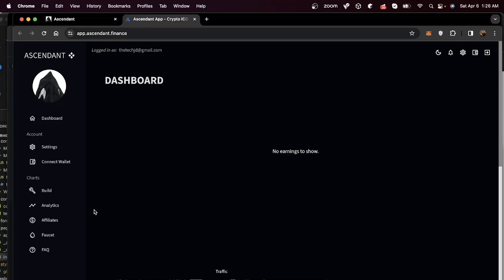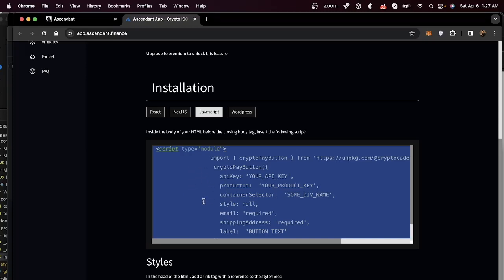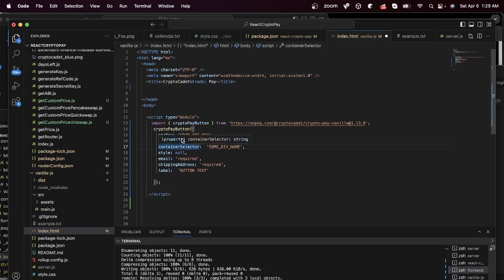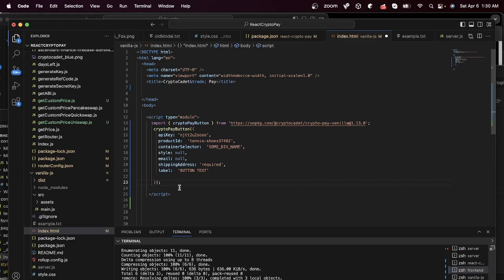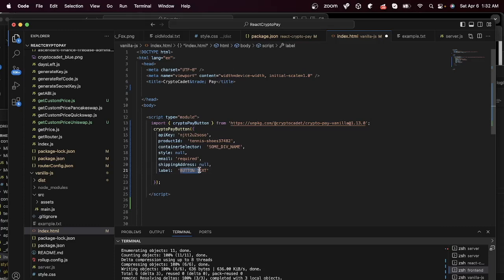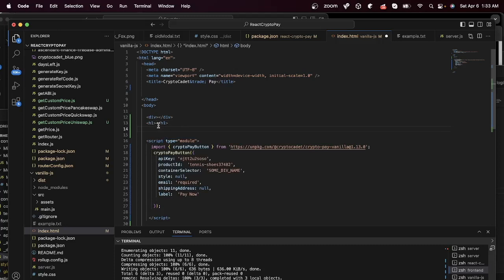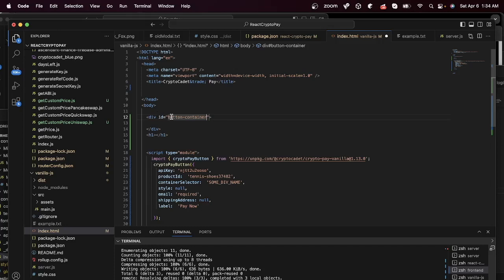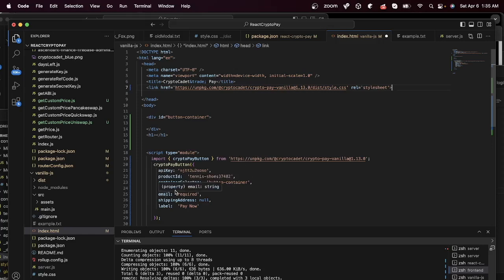CryptoCadet Pay - How to Install Pay Button in Javascript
This is how to install the CryptoCadet Pay Button on your website in Javascript. After building your payment processor, follow these steps to plug in a simple button in your website that will correspond to your api key and the productId of the particular item sold.

CryptoCadet is a lightweight, customizable payment processor that uses blockchain to reduce processing time from days to just seconds.

X: cryptocadetapp